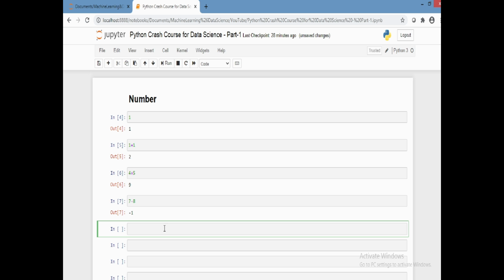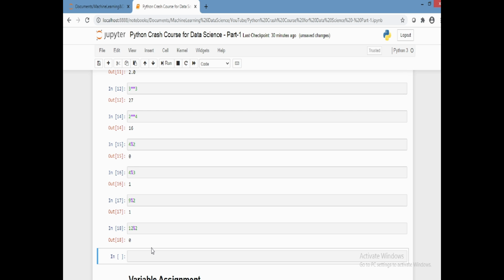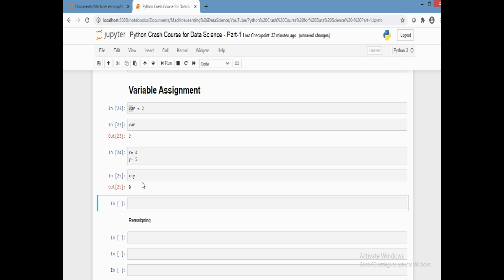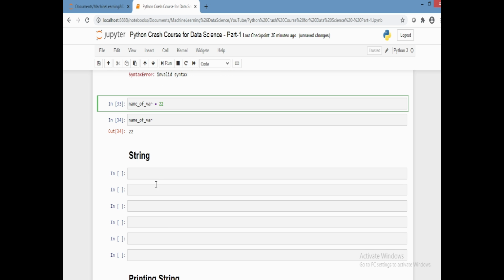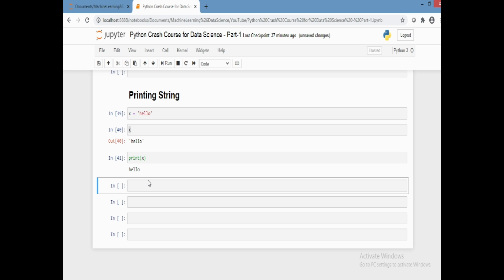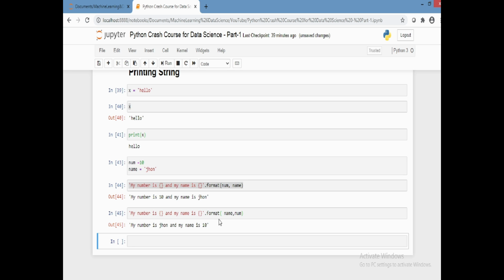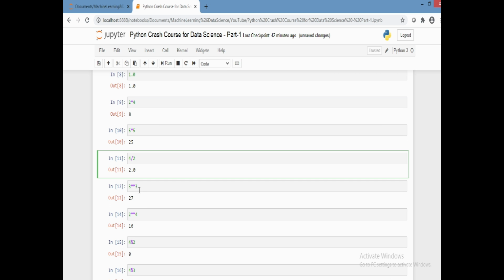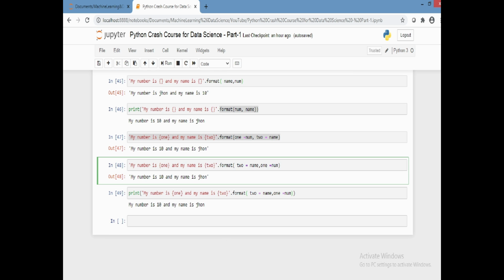Python Crash course for Data Science - Part -1 | Machine Learning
This tutorial is focused on Python basic knowledge requires for Data Science.